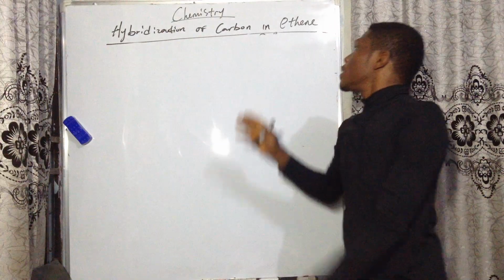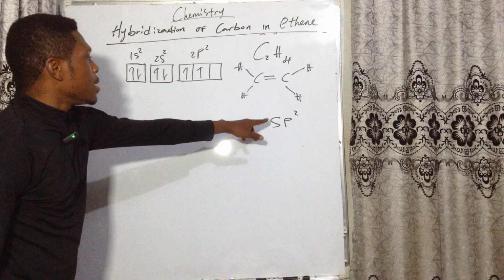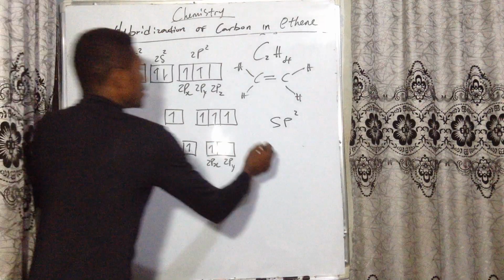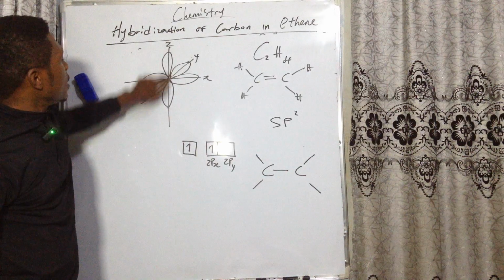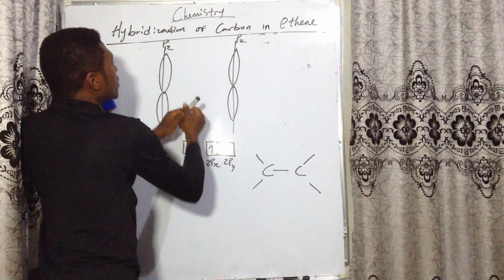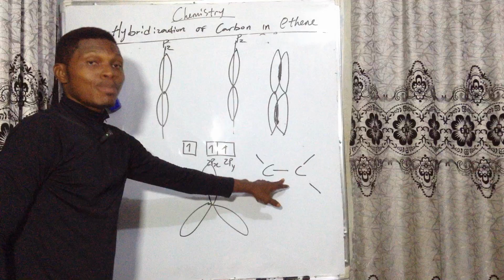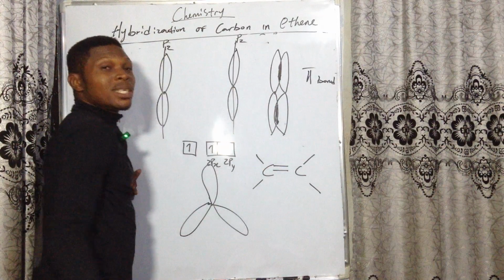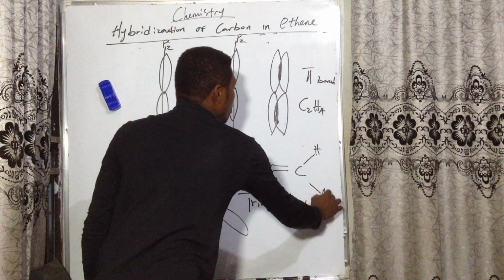On hybridization of carbon in ethene